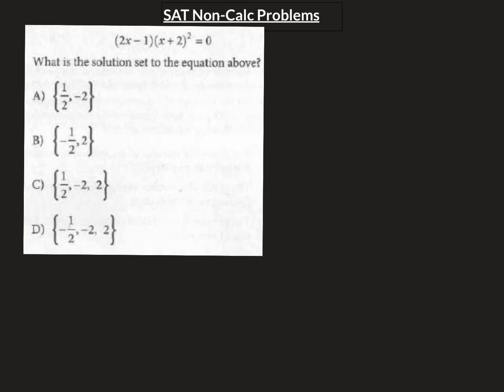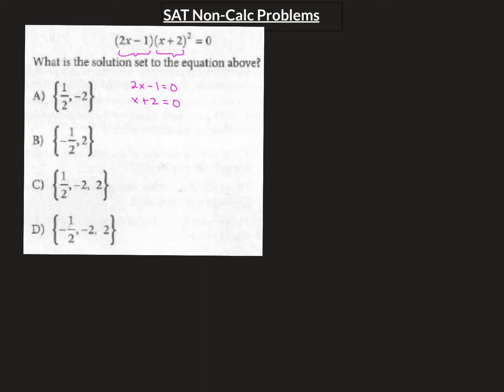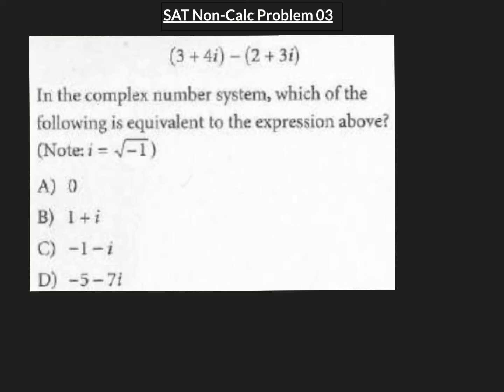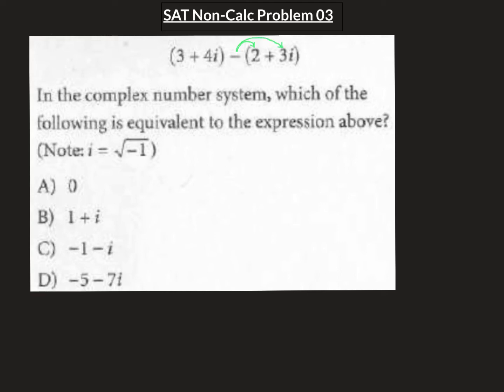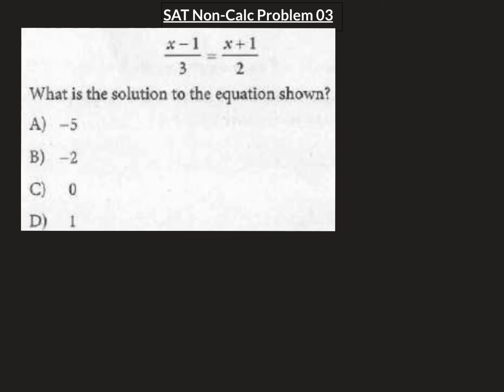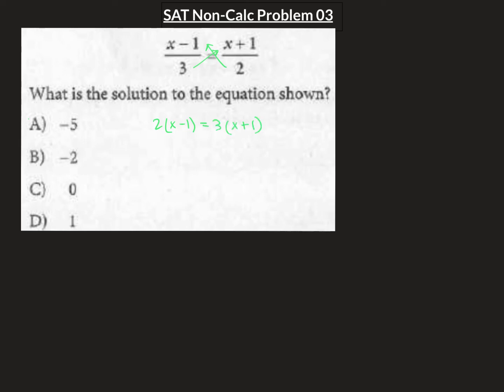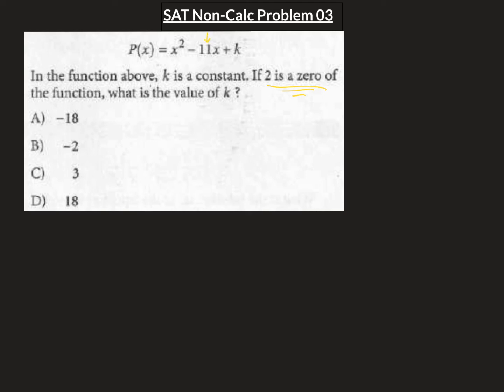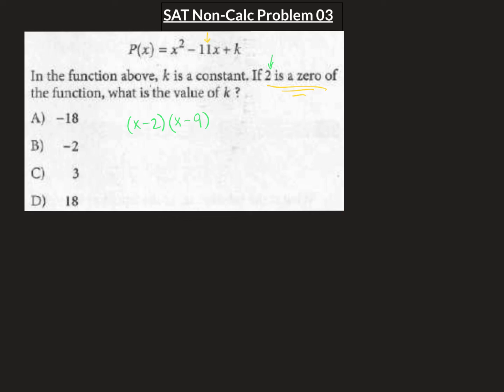SAT Non Calc Problem 3